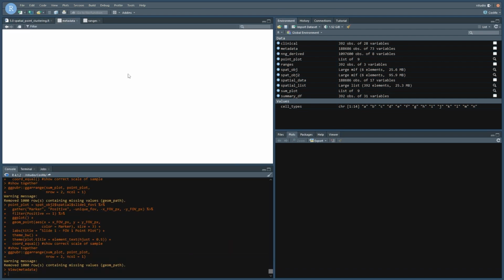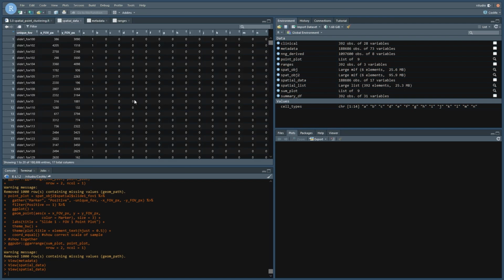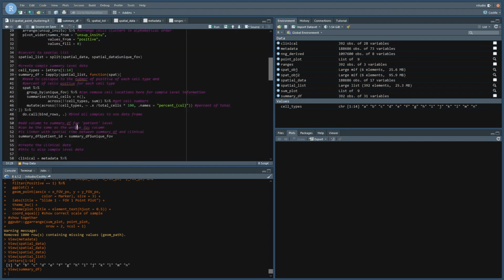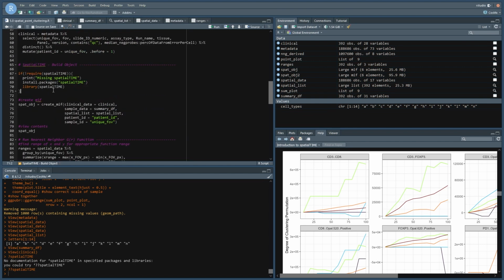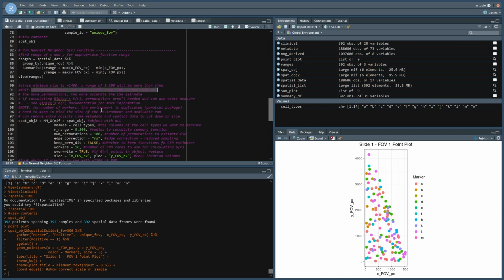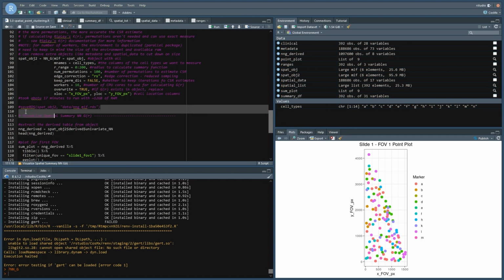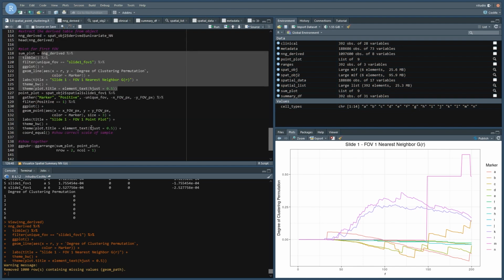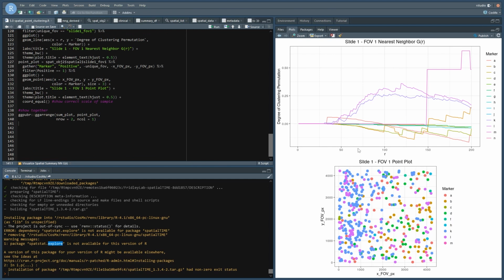Spatial Transcriptomics - Part 5: Univariate Spatial Clustering Calculation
Hello, All.

Continuing with the spatial transcription analyses, I thought a good next step would be to calculate clustering of each cell type. This is useful for seeing whether there is a different in the clustering metric between sample groups, i.e. more clustering in samples that respond to therapy than those that do not respond to therapy.

The R package we use to perform this is `spatialTIME`, which is available on CRAN:
(The version in the video didn't work because old versions of `spatstat`. After updating that the correct version did install.) For explanation of the nearest neighbor G(r) and Ripley's K(r), see:

The meta data from the Seurat object is extracted and used to create 3 objects:
- list of spatial information for each cell by sample
- sample level summary of the InSituType cell clusters
- sample level meta data referred to as 'clinical'

Then we calculate the nearest neighbor G(r) summary function for all cell types on all samples.